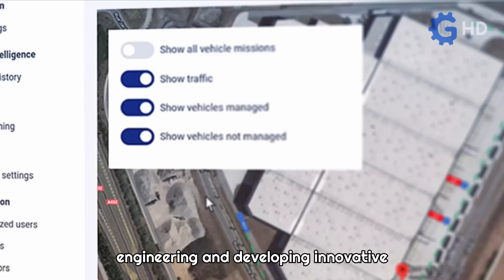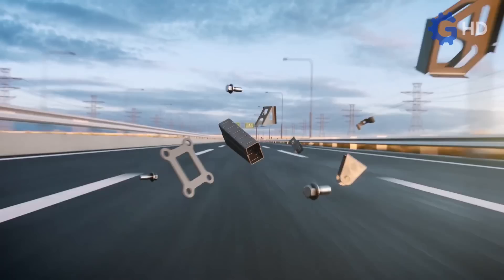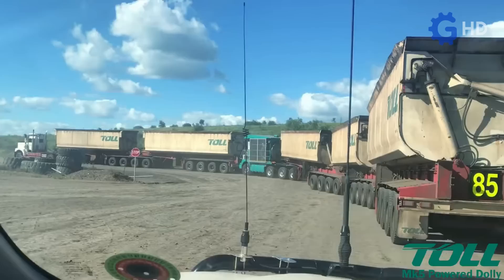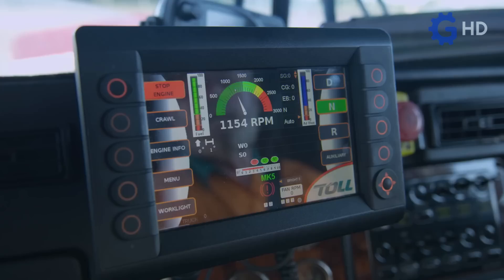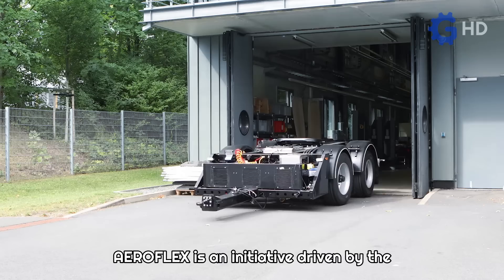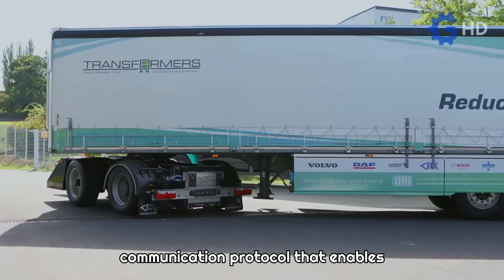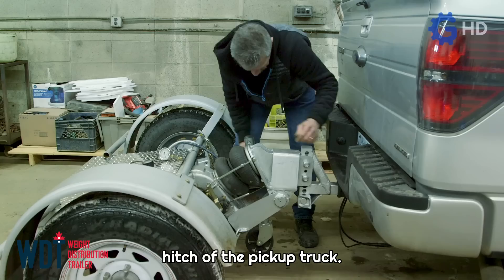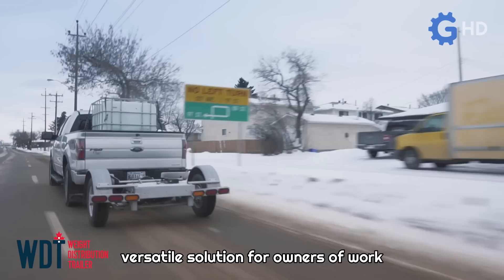WHY DOES A PERSON DRIVE THIS? ▶ MOST INNOVATIVE DOLLIES FOR TRUCKS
Timeline
00:00 Intro
00:08 Preview
00:38 Gaussin
02:26 Mk5 Toll
04:17 Steering Car
06:08 e-Dolly
07:59 WDT909
09:52 Outro